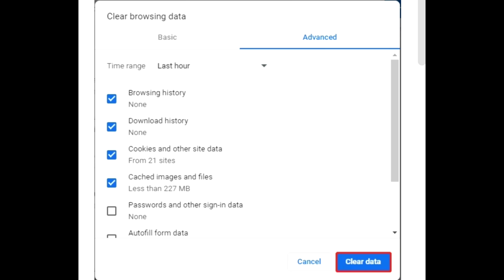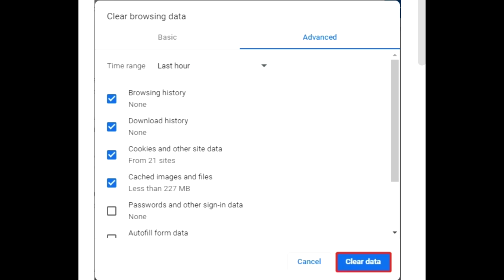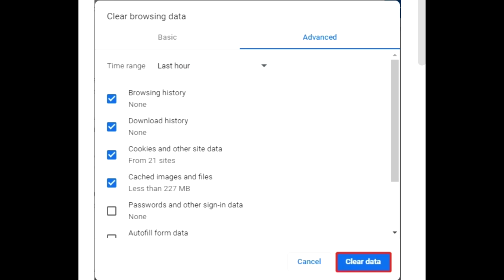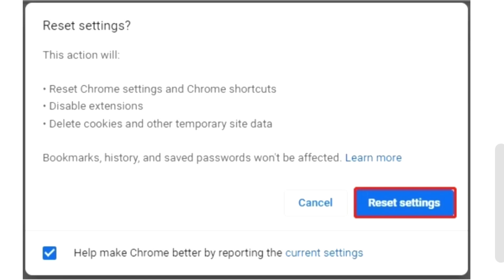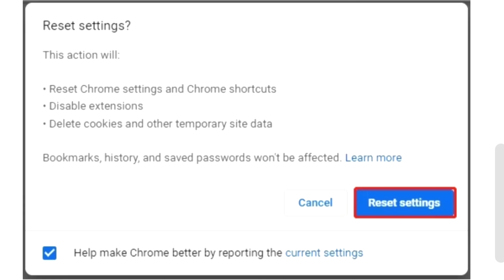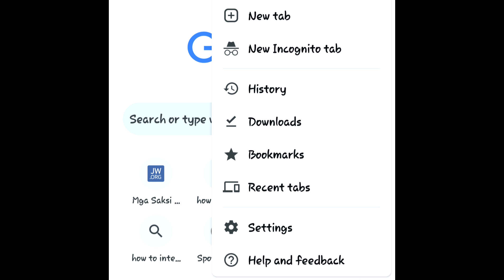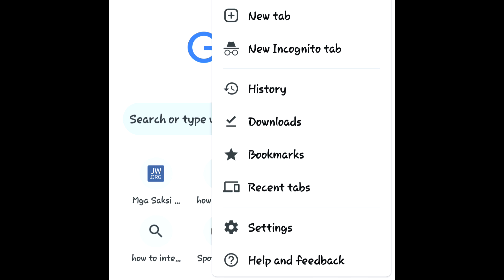How To Fix Pinterest Save Failed